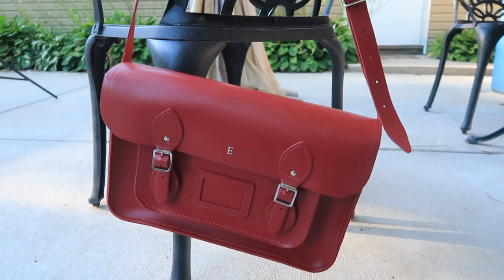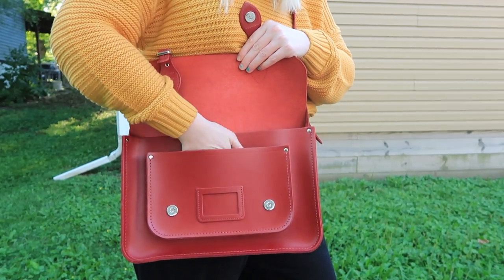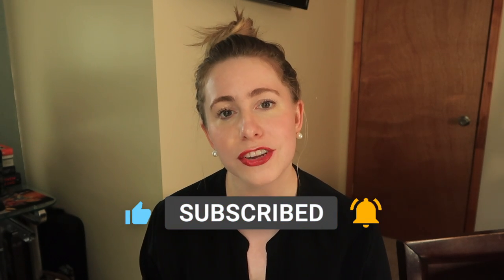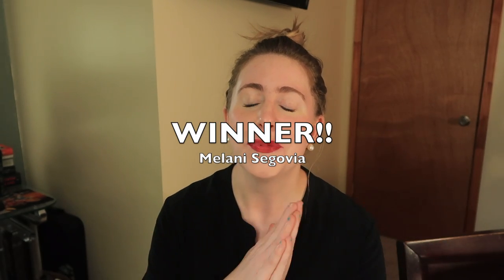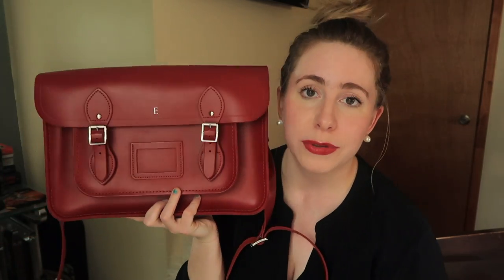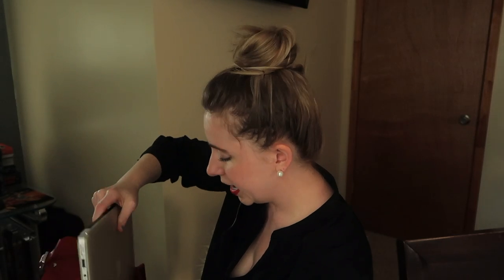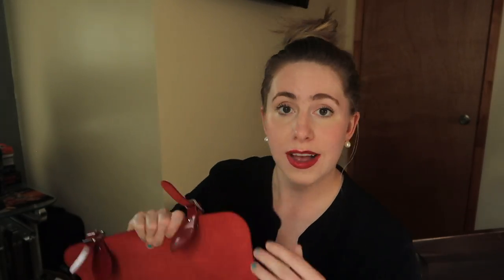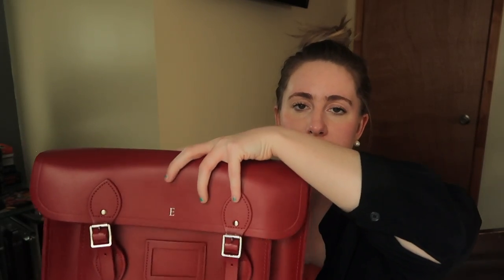My favorite bag?? | The Cambridge Satchel + giveaway winner!!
Hello bag babes!!

I was recently posed with the question: What are you top 10 favorite bags? It took me quite a while to come up with the list, as I've had so many favorites! So I decided to share with you one of my most favorite in my collection, and that is my Cambridge Satchel bag - she's been with me for almost 2 years, and I love her as much today as I did the day I bought her!! I also wanted to share, as I had never heard of Cambridge Satchel Co. prior to ever going to London, but it's a bag I believe we should all know about!!

I also wanted to say a huge thank you to all of you who participated in the giveaway - the comments literally left me speechless, it made my heart so happy to read all of your kind words!! So from the bottom of my heart, I say thank you to you all, you guys are what makes this so worth it and rewarding! Congrats to Melani Segovia, I hope you enjoy all the goodies in this basket!